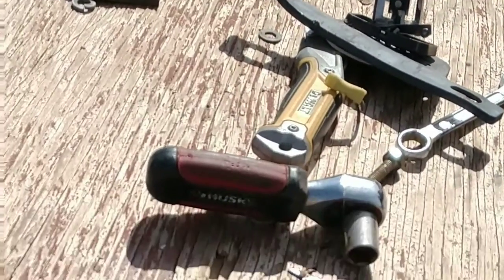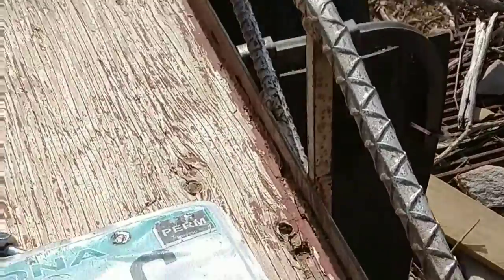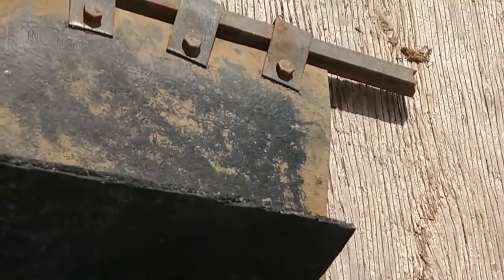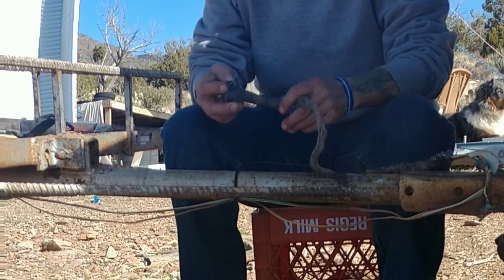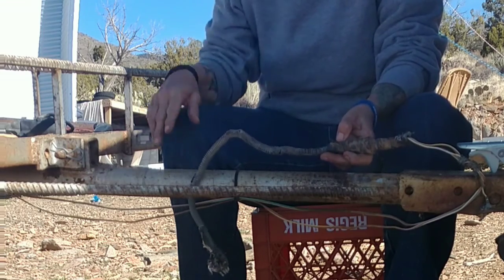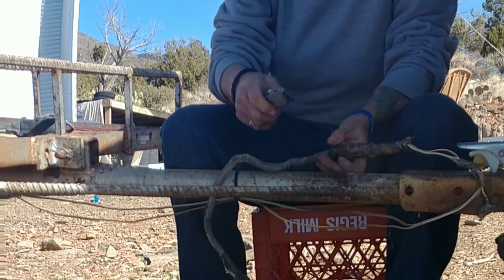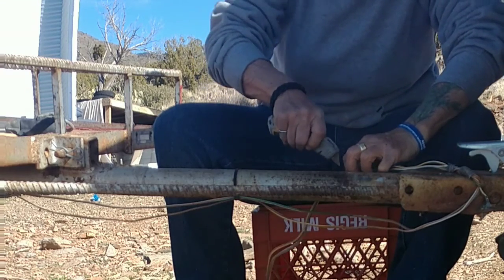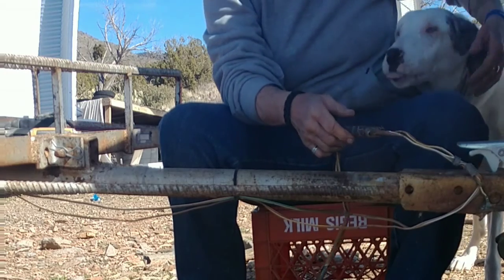starting to work on the trailer project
Starting the trailer project.🤠 getting it read to tow on the highway.